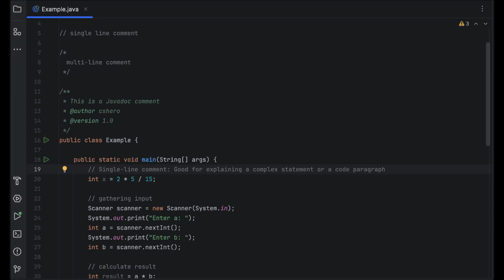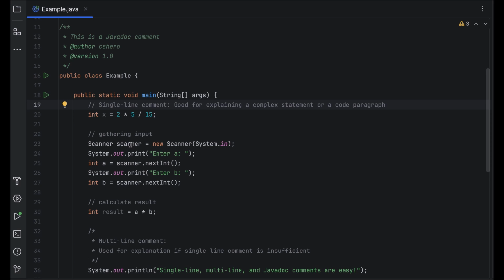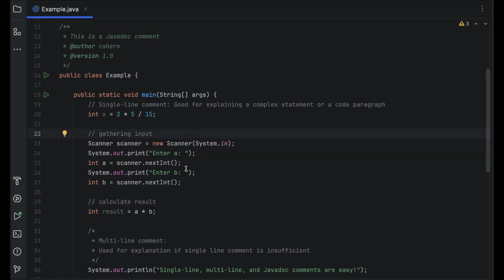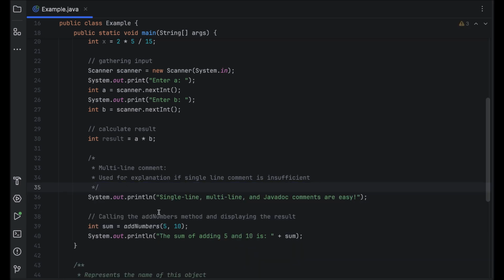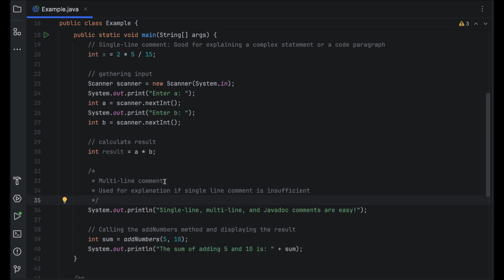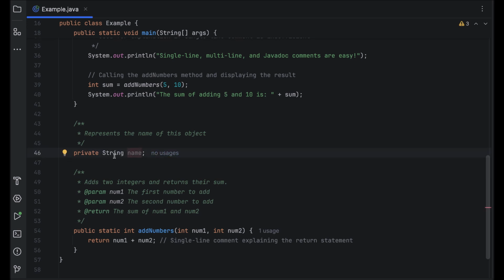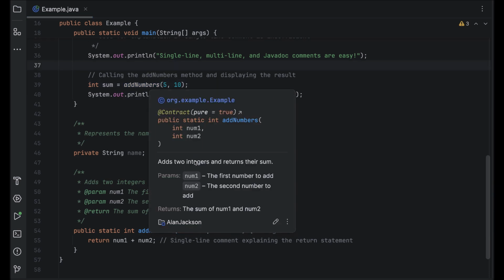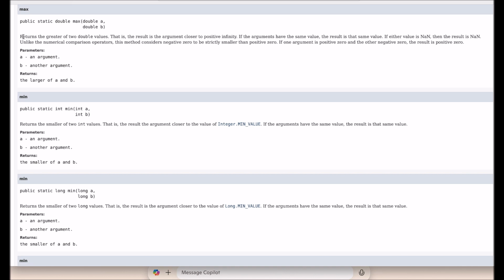Java: How to use Java comments effectively?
This video explains the different types of comments in Java. It covers single-line comments, multi-line comments, and Javadoc comments. It also explains when to use the various types of comments.